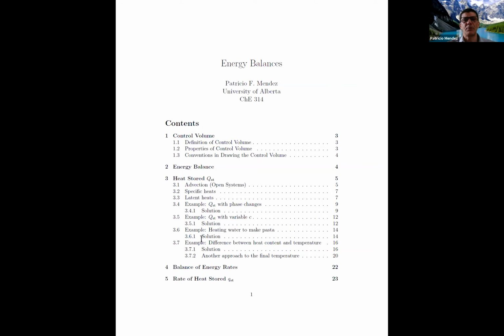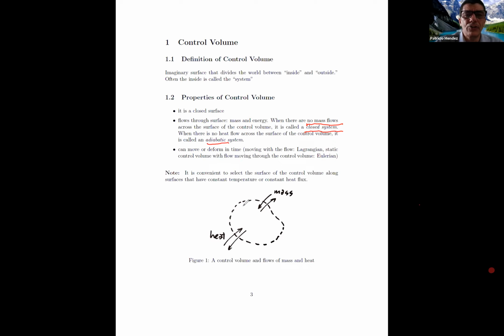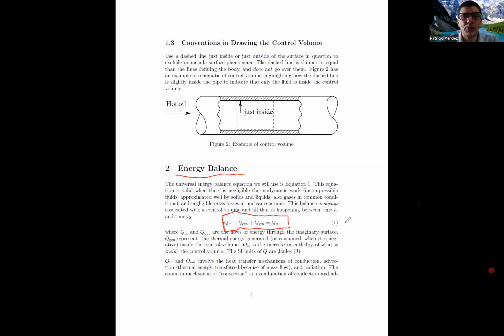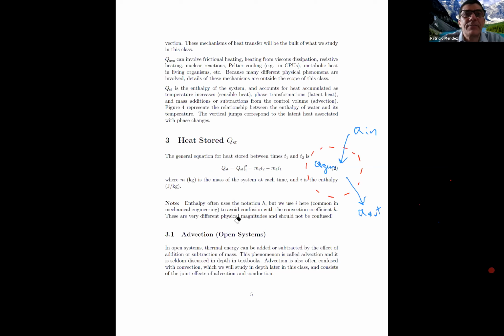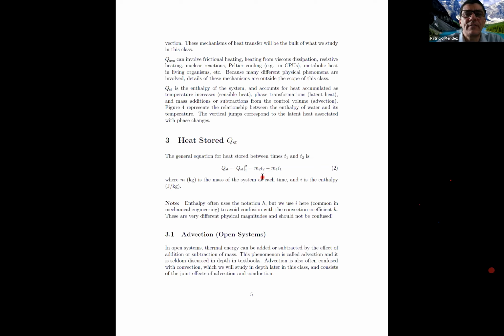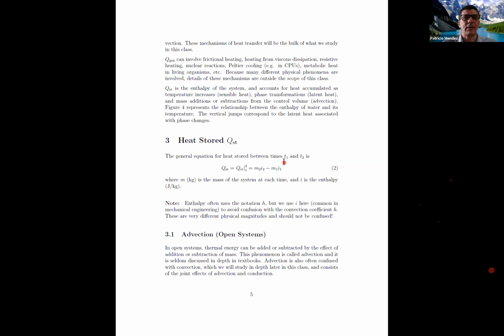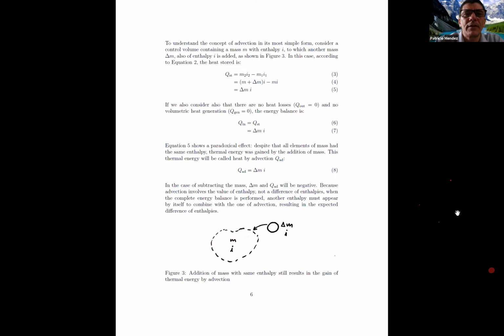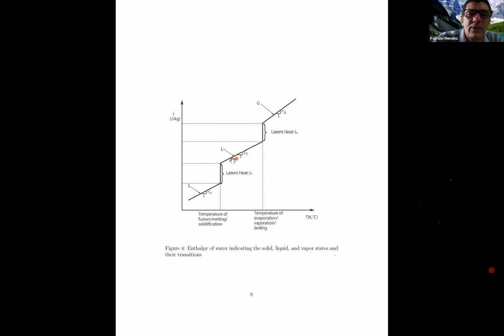ChE 314 20210111 Energy Balances